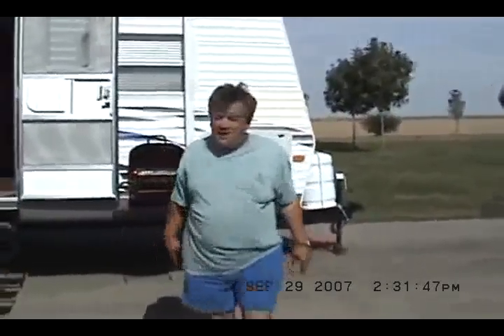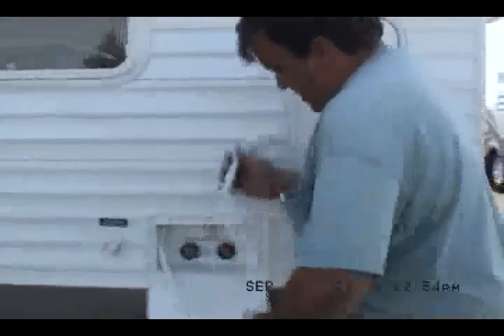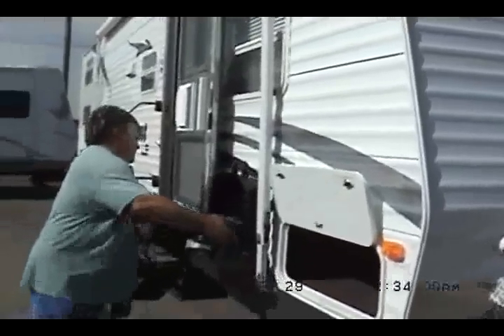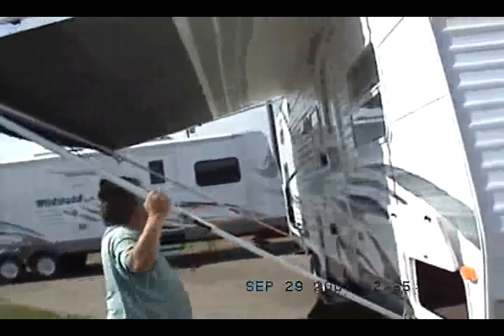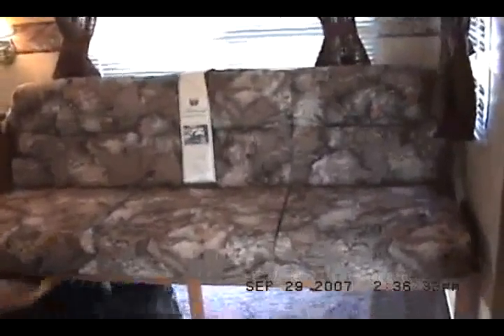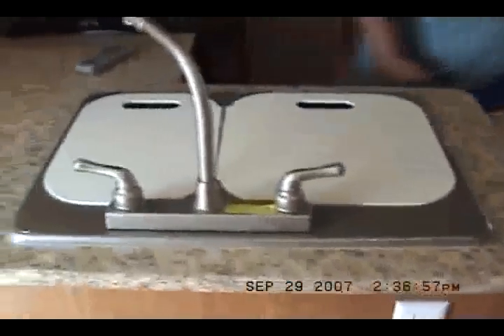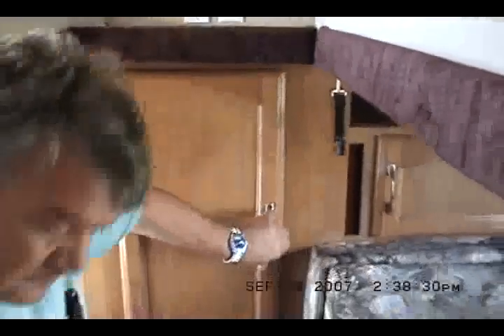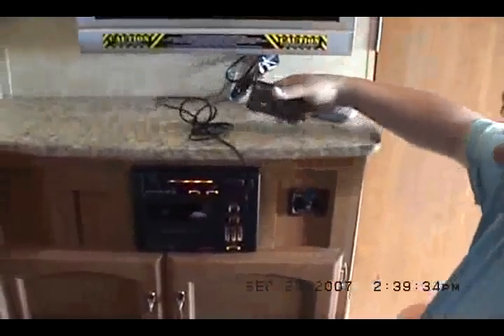30QBSS WILDWOOD LE BEST SELLER BUNKHOUSE LONG VERSION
Wildwood LE 30QBSS Travel Trailer RV by Forest River, Inc.